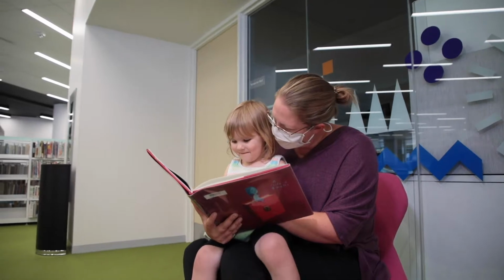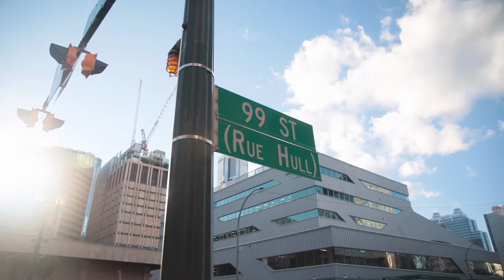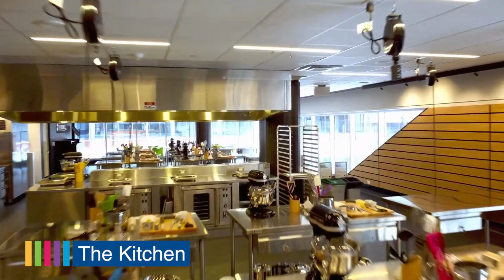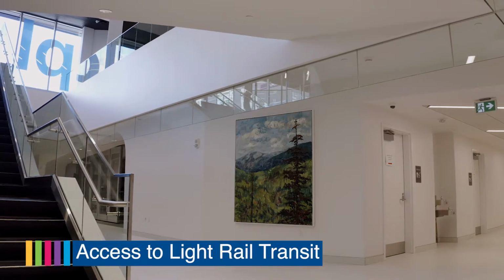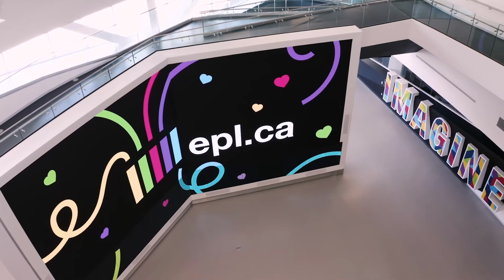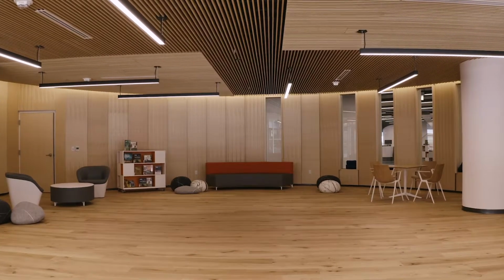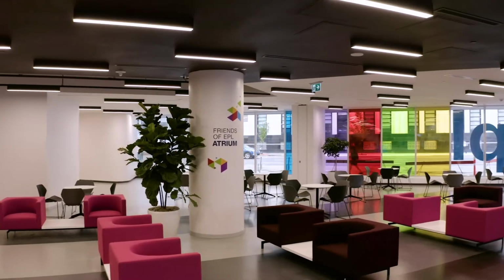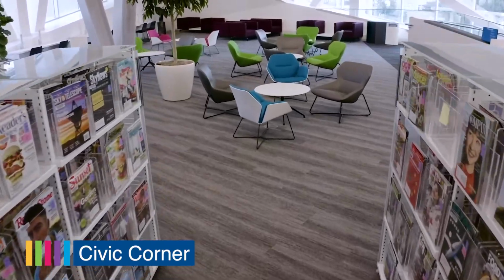Stanley A. Milner Library: Revitalization Project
A video presentation prepared by Pilar Martinez and her colleagues from Stanley A. Milner Library, Edmonton, Canada.

You can switch on English or Czech subtitles.